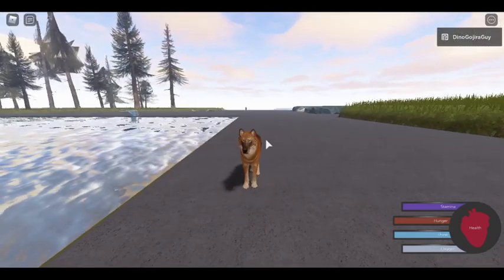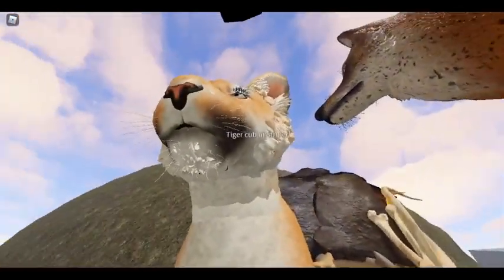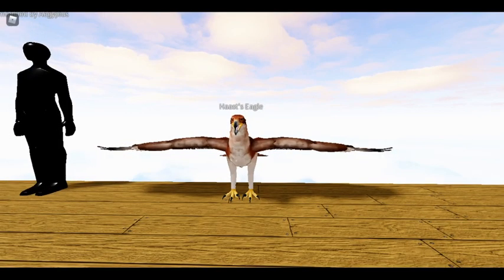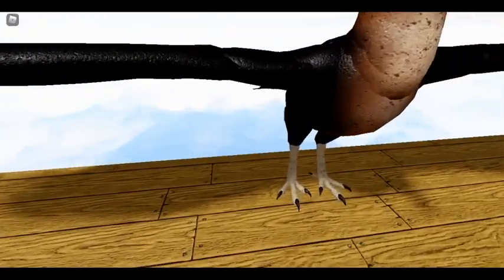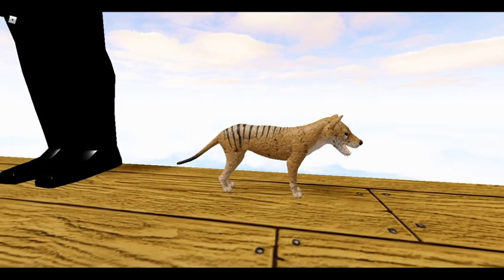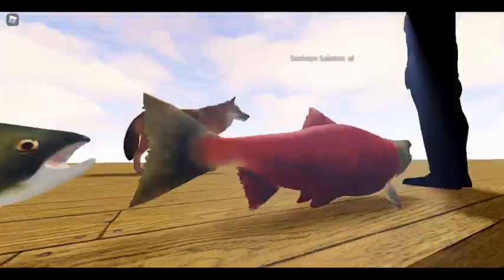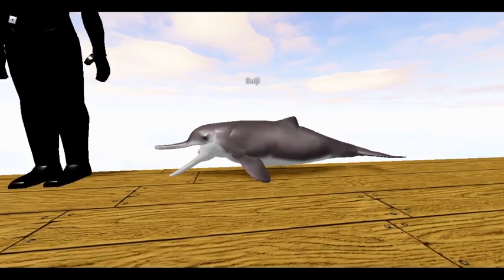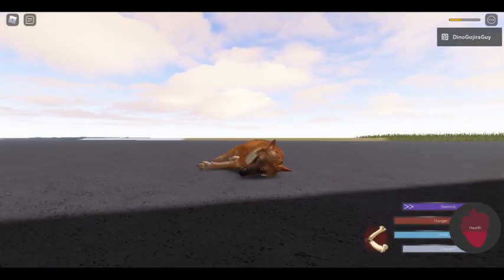Cenozoic Survival new animal models!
Just showing off new animal models for the game for people that aren't in the discord.